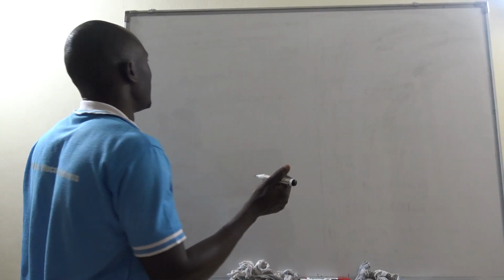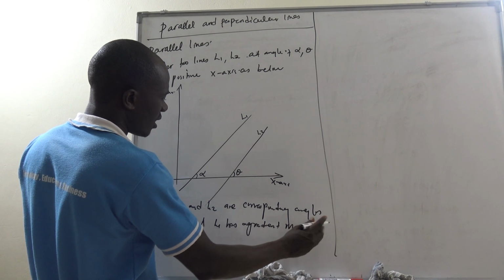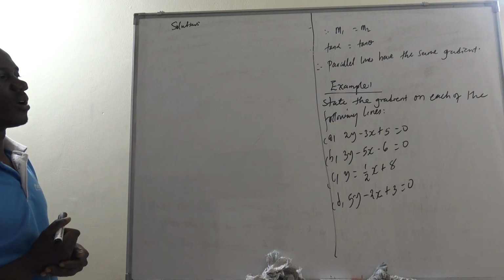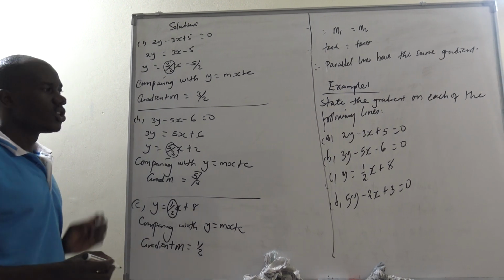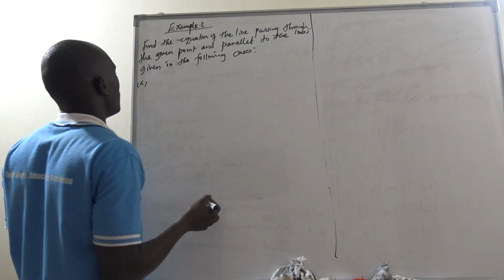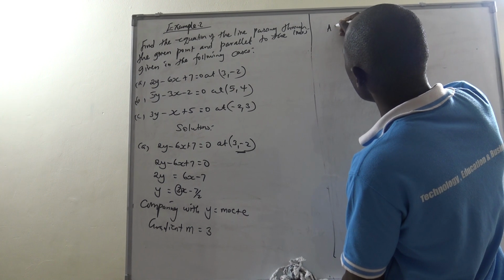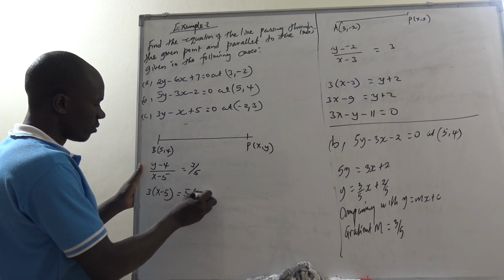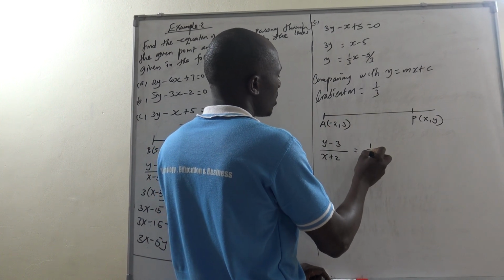Examples on parallel and perpendicular lines (1)